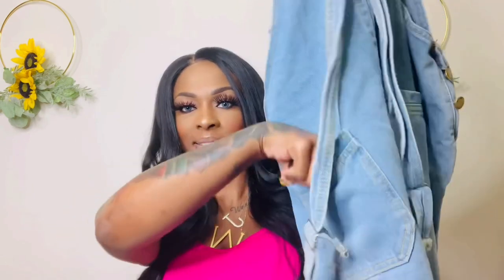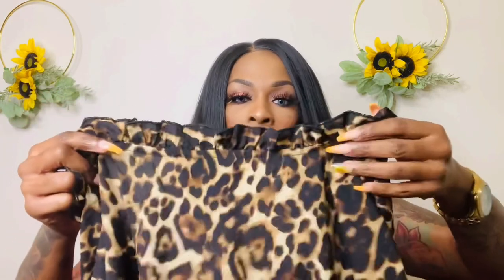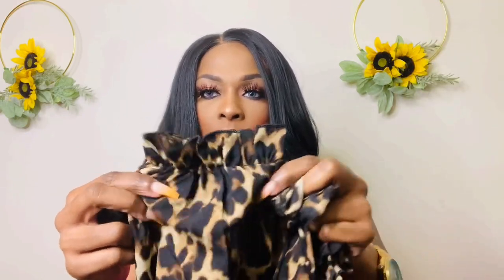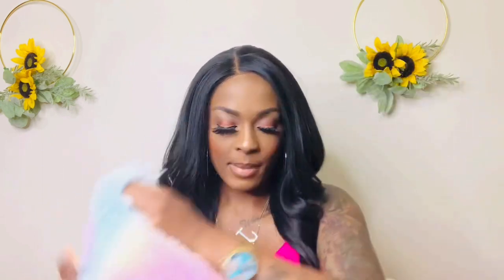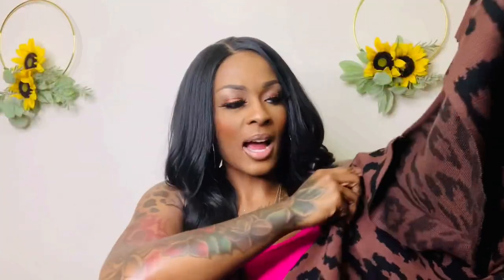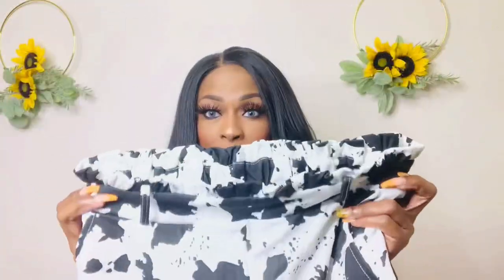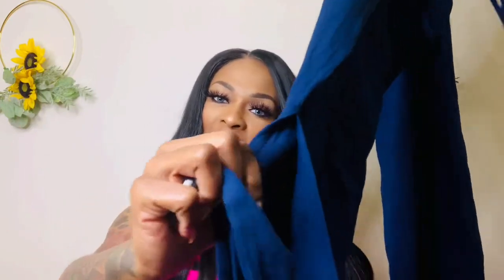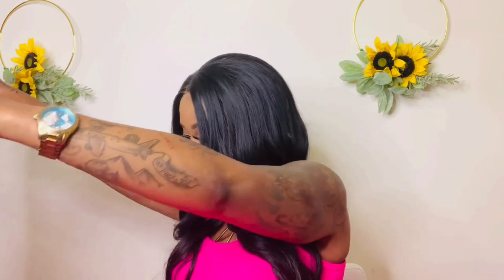MASSIVE SHEIN HAUL FALL 2020!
ABOUT ME: Aries, U.S History Teacher 11th Grade, traveled to 20+ countries, height: 5’5, weight: 172

Link to my Poshmark Closet with clothes and wigs that I sell

Want to send me something:
Jessica Richards
11110 US-49 N
Gulfport Mississippi 39503

xo- wigsandwanderlust 🌎❤️